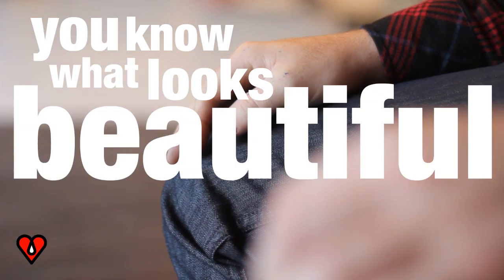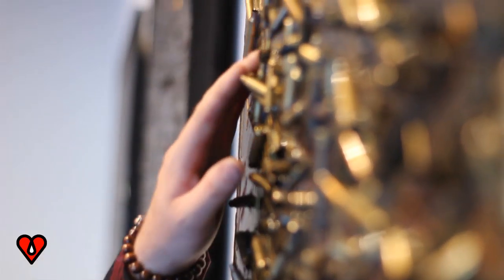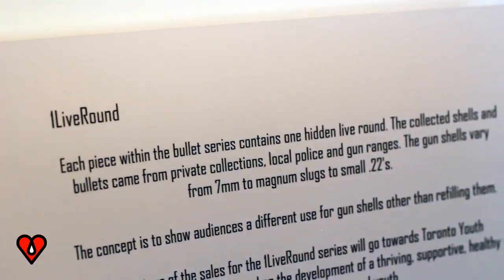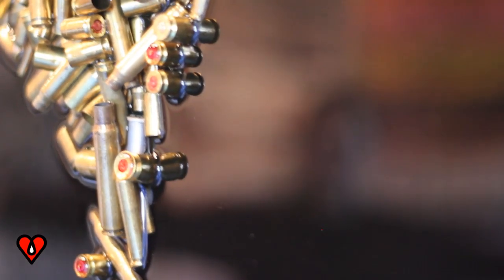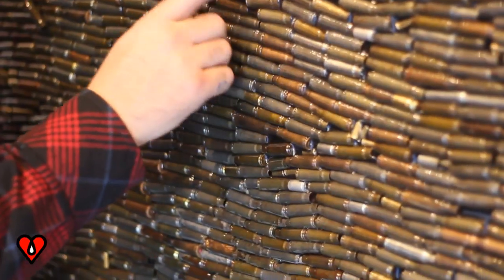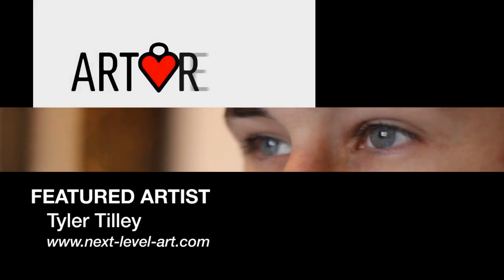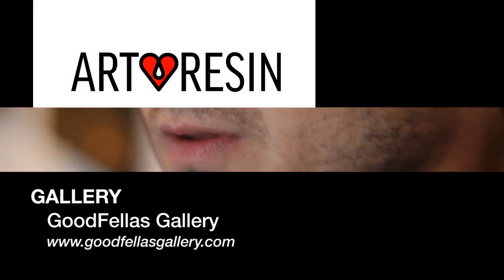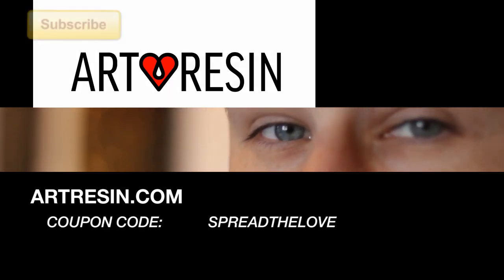ArtResin Featured Artist - Tyler Tilley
Tyler Tilley, of Next Level Art Collective and Goodfellas Gallery in Toronto is the first ArtResin Featured Artist. Here he explains his artistic ideas, his inspiration, and his creative process.

**Always use caution and common sense when working with resin.